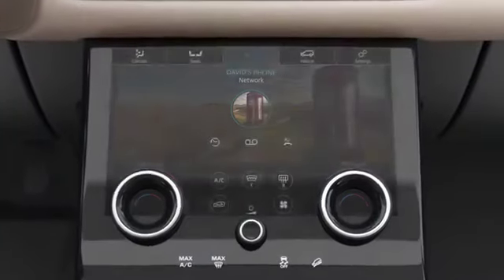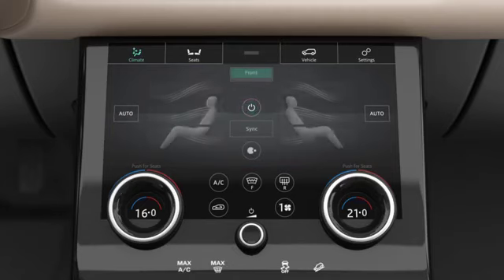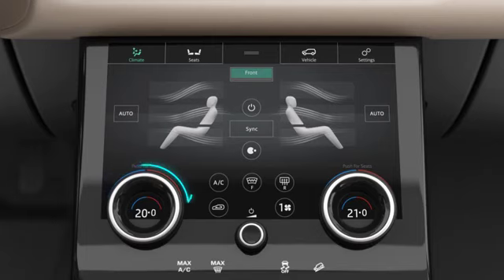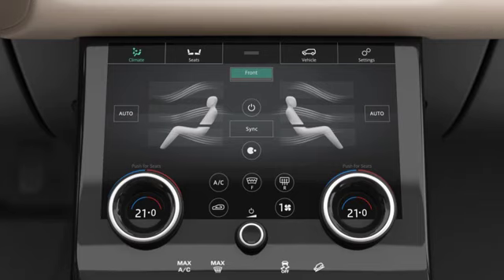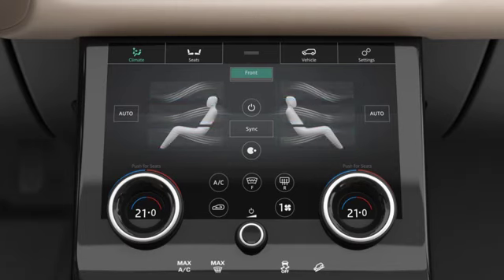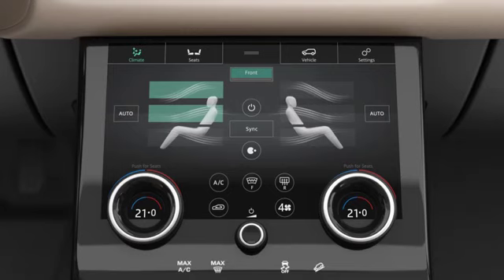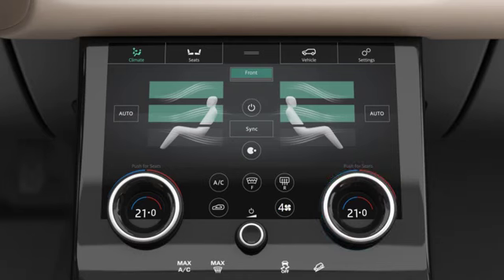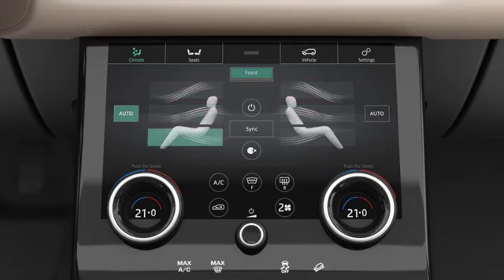Range Rover Velar - Touch Pro Duo Climate Control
Learn how to operate the Range Rover Velar Touch Pro Duo Climate Control. For more instructional information, please visit our YouTube page or our